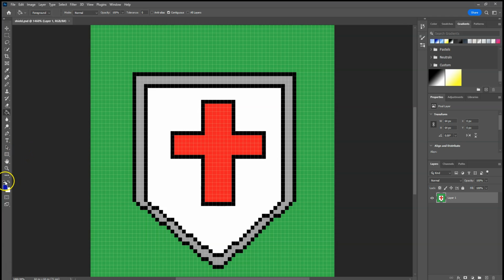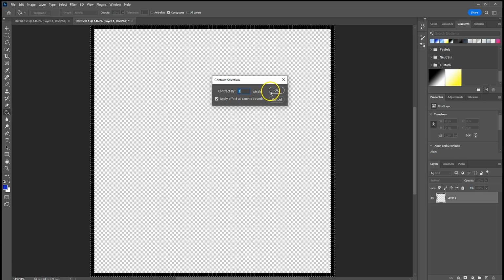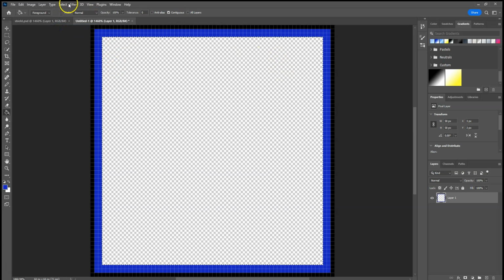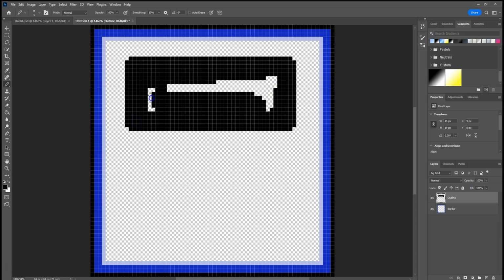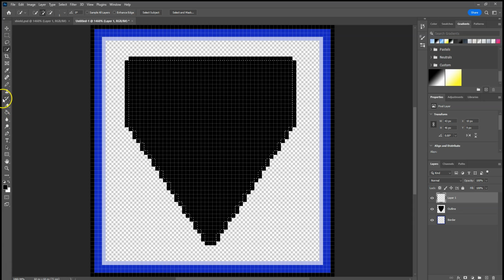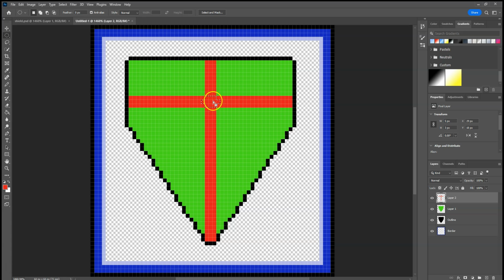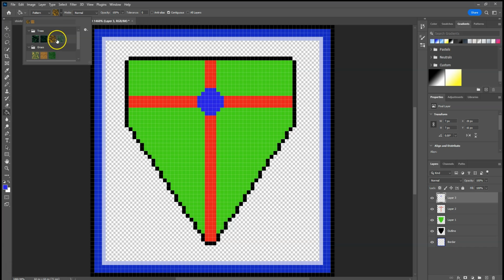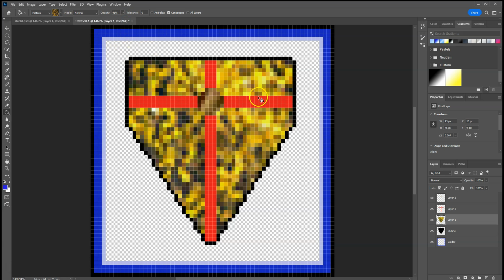2.15 Using Selection Modifiers